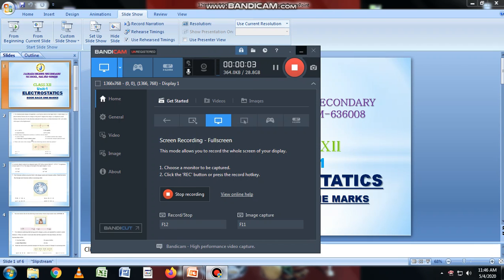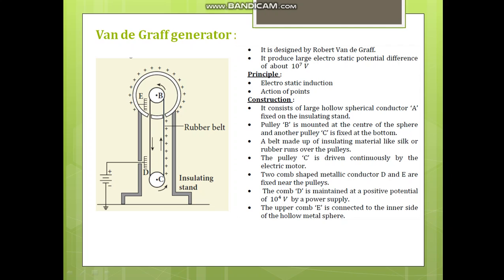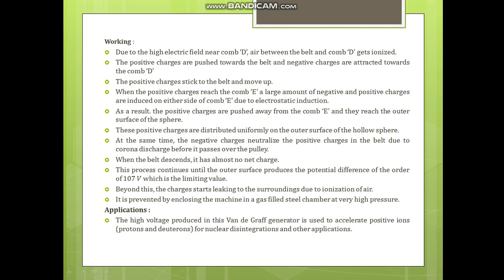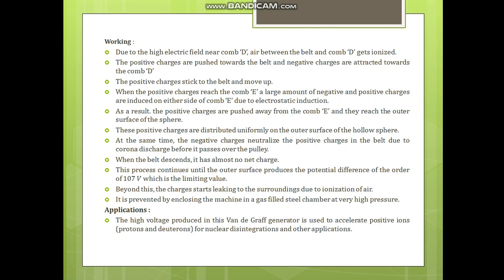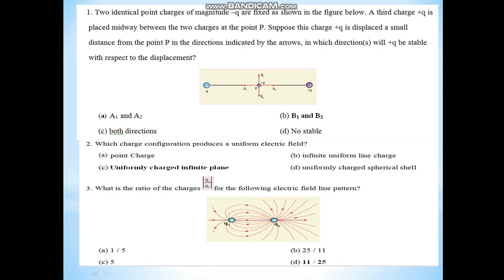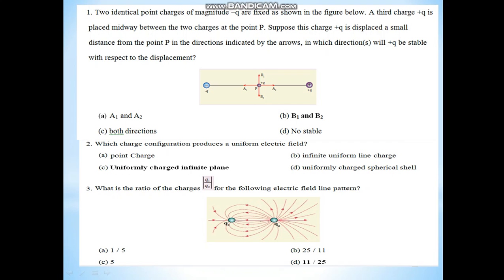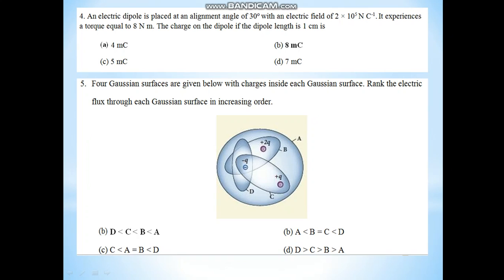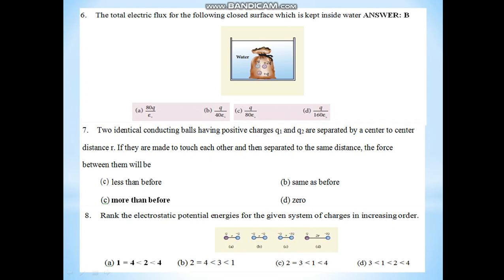XII STD PHYSICS UNIT 1 PART 14